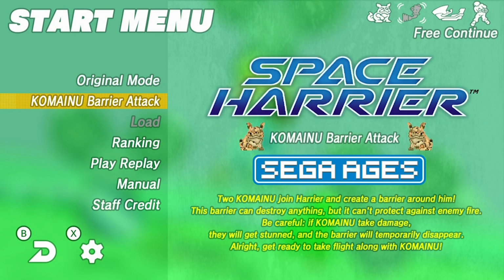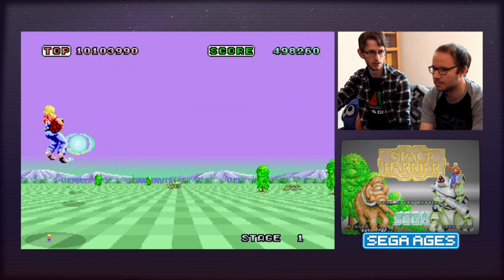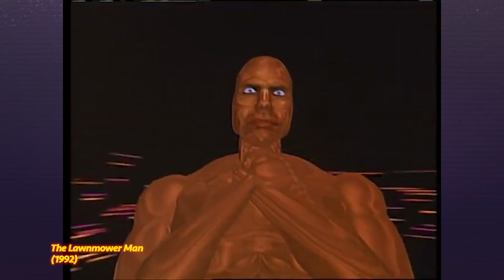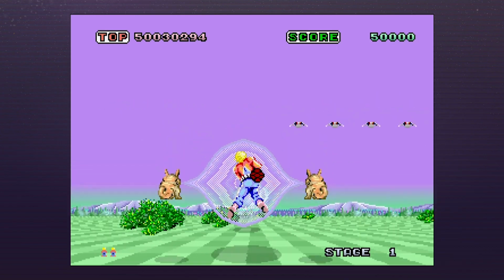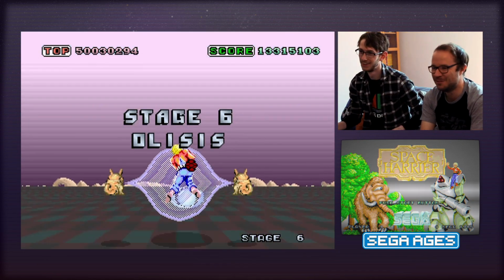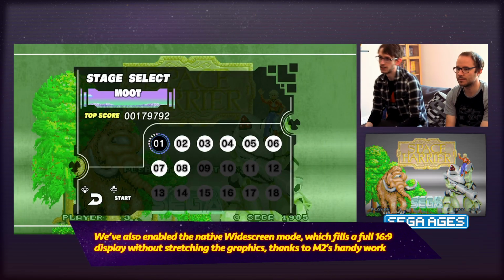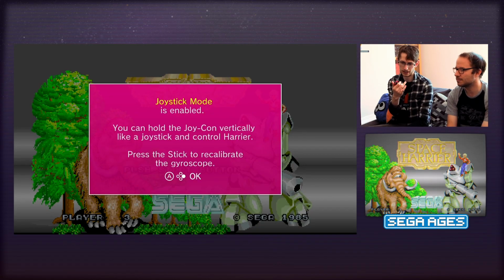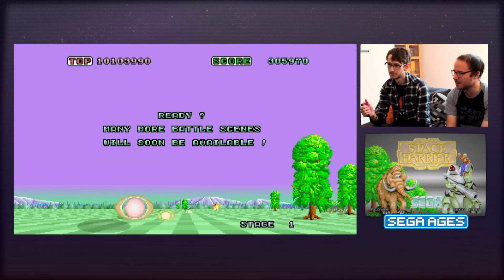SEGA AGES Space Harrier / Let's Play - Fossil Arcade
Graeme and Alex take on another Arcade classic from M2's SEGA AGES range, Space Harrier! Check us out checking out the new features added to this legendary title, on Nintendo Switch!